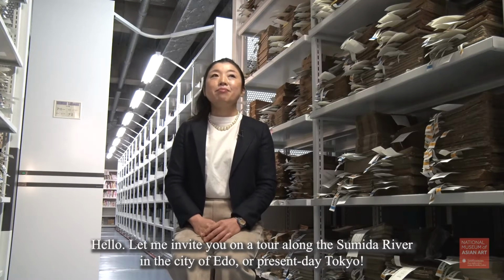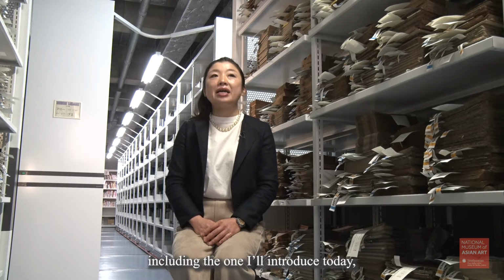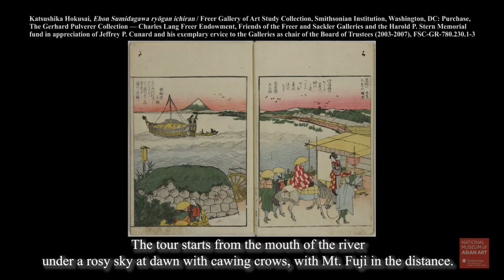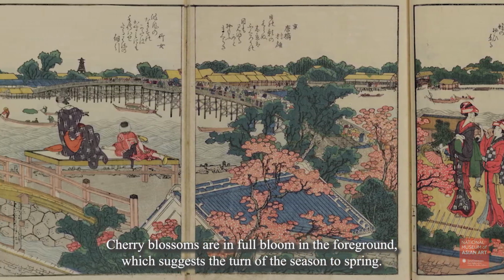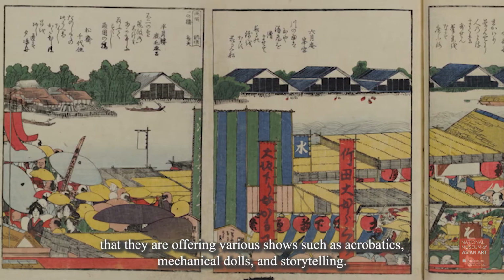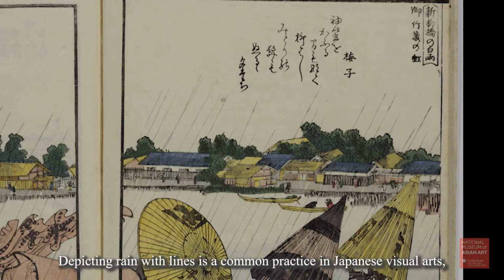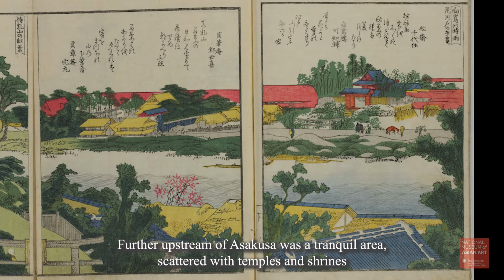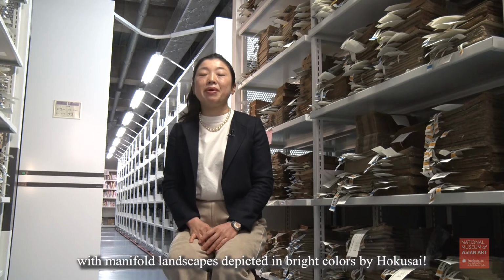Hokusai: A Riverside Stroll through Edo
Take a walk in the vibrant city of Edo (present-day Tokyo) at the beginning of the 19th century, with the artist Hokusai as your guide. Fumiko Kobayashi is a Professor of Japanese Literature at Hosei University.

Katsushika Hokusai, “Ehon Sumidagawa ryōgan ichiran” (“Both Banks of the Sumida River at a Glance”), Freer Gallery of Art.

Kuwagata Keisai, “Edo chōkan zu” (“A Bird’s-Eye View of Edo”), Hosei University Research Center for Edo-Tokyo Studies.